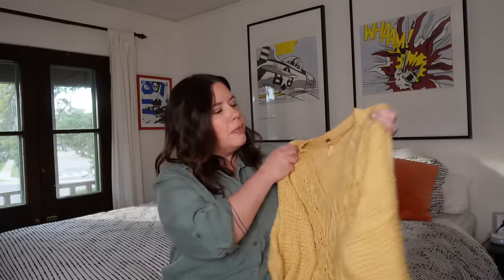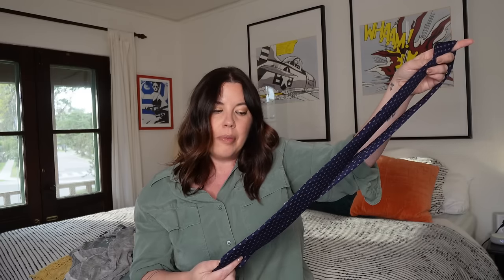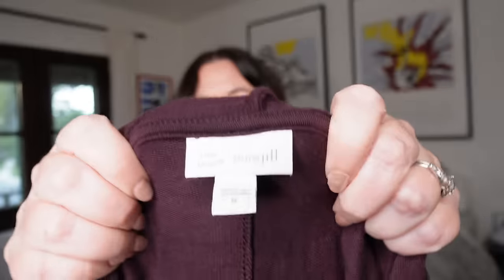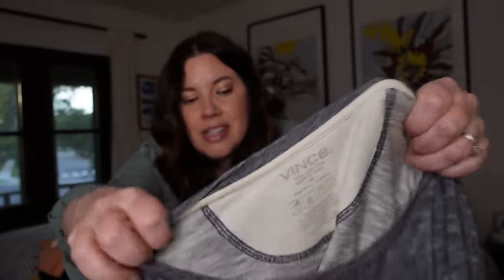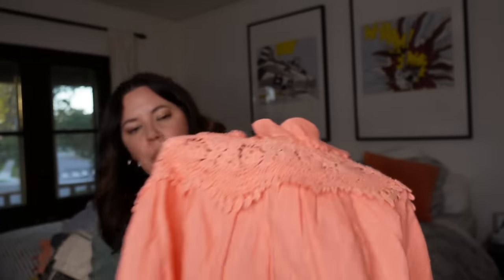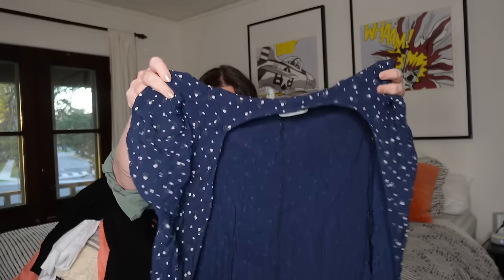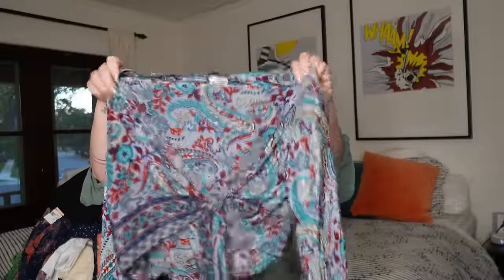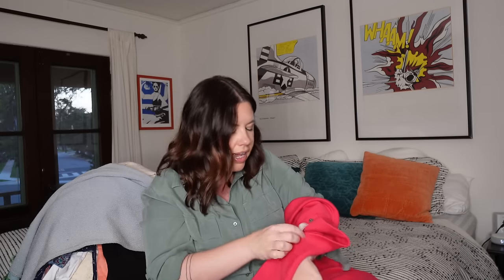So. Many. Boho. Pieces. $4500+ Worth of Great Thrift Finds to Resell on Poshmark and Ebay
Check out the treasures I got at the Bins to resell on eBay and Poshmark!